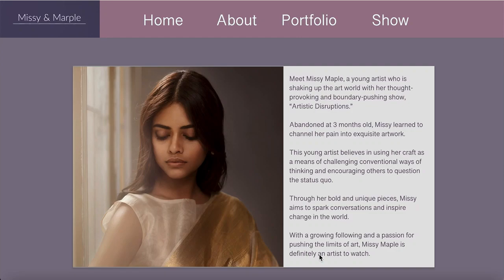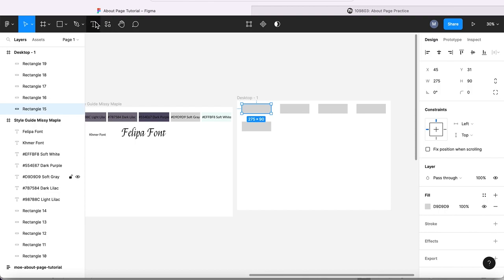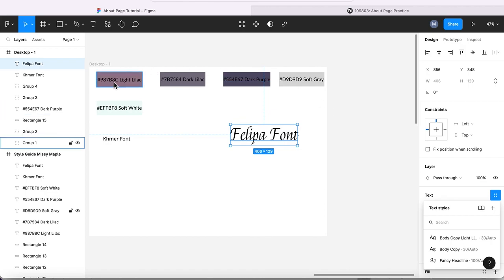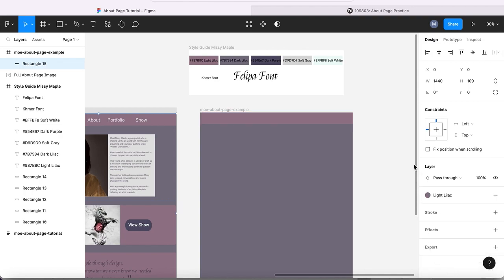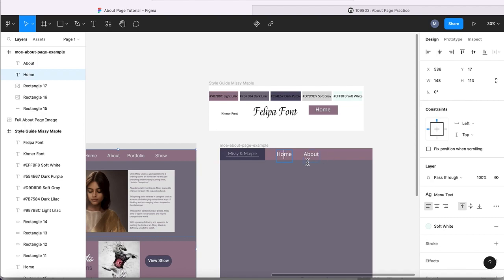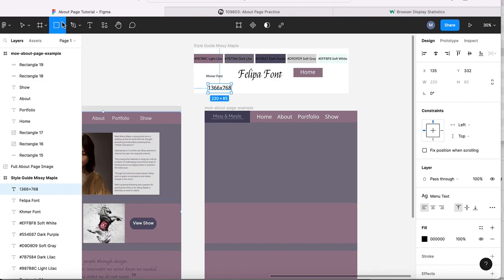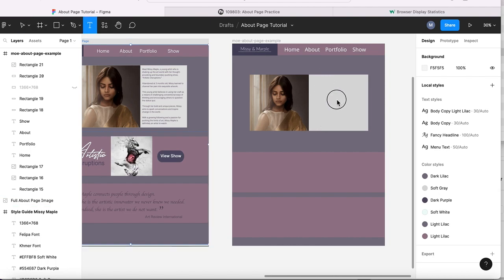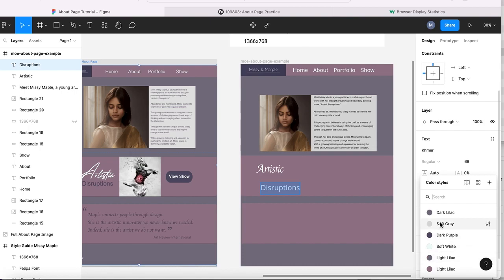Part 1: Intro to About Pages, Setting up Frame and Style Guide in Figma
Tutorial lecture for Lee University students in COMM-270 Web Design about the beginning steps of creating a wireframe (blueprint) of a website's About Page in Figma